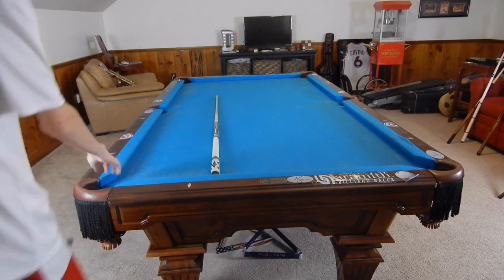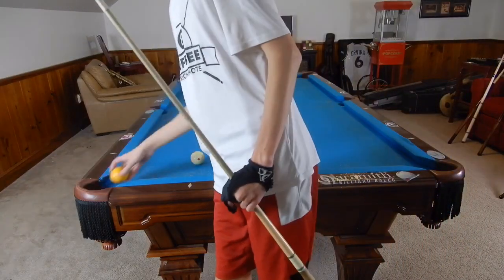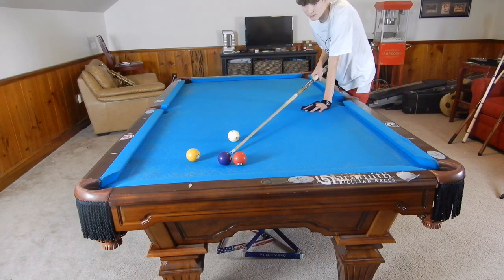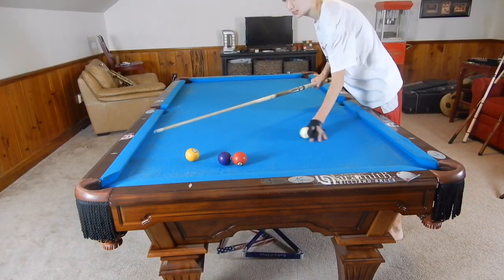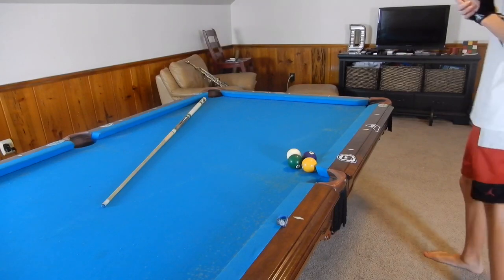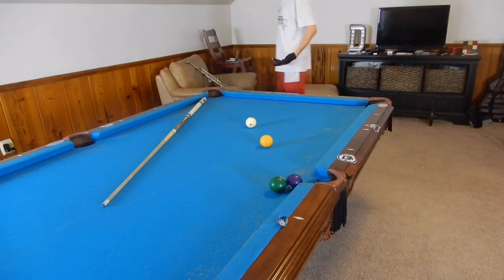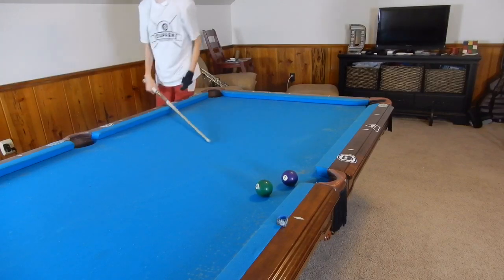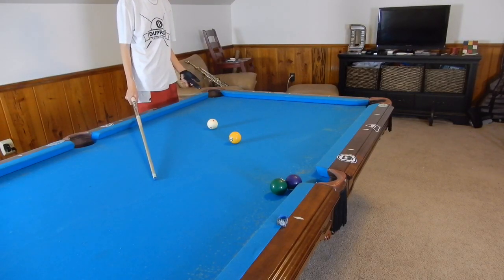How to Break Out Clusters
How to break out clusters in 8 ball, 9 ball, and pretty much every other game!